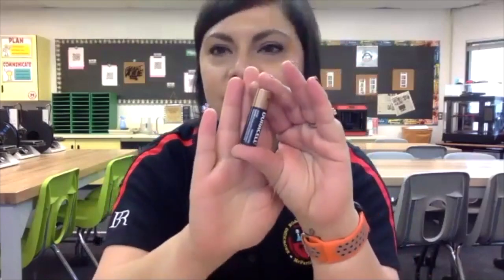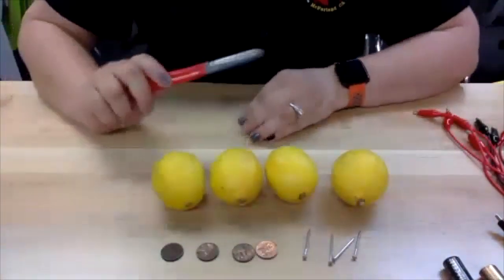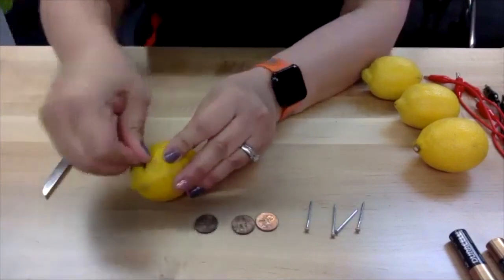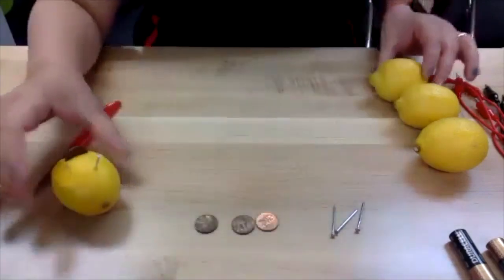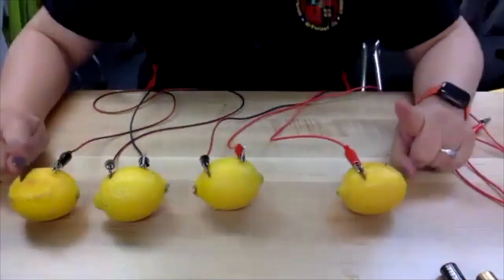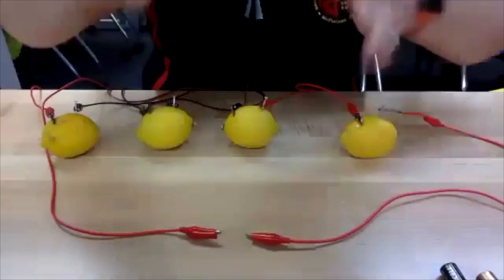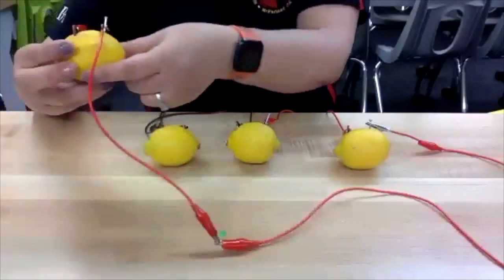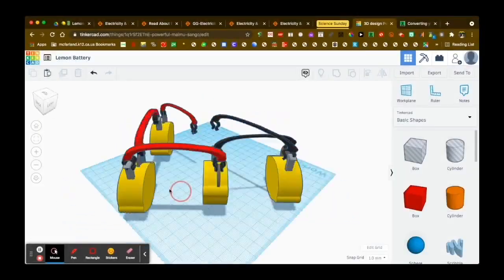Science Sundays: How to Make a Lemon Battery (Full Experiment)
This week's demonstration is all about what to do when life hands you lemons